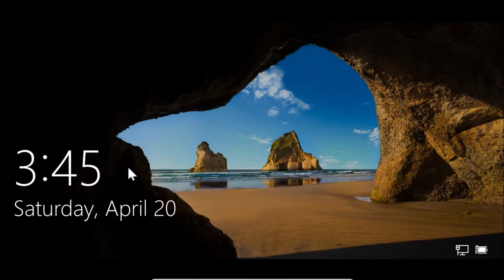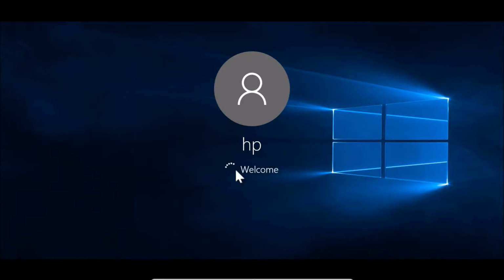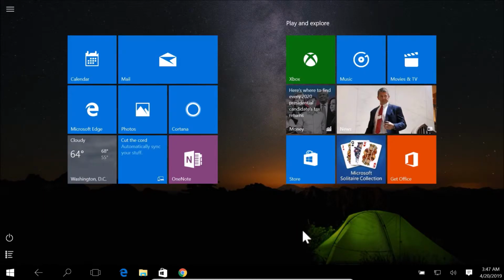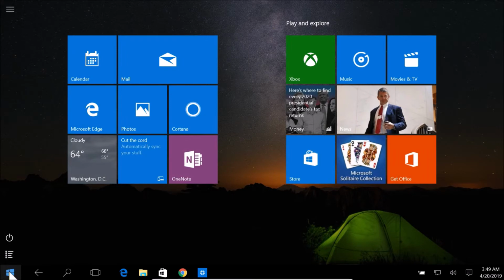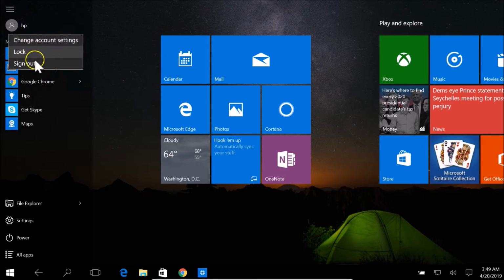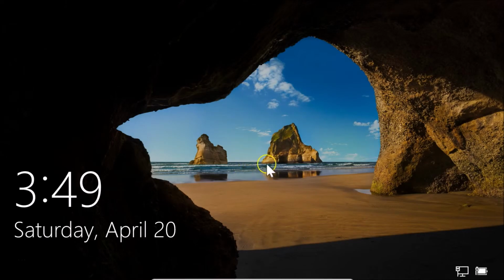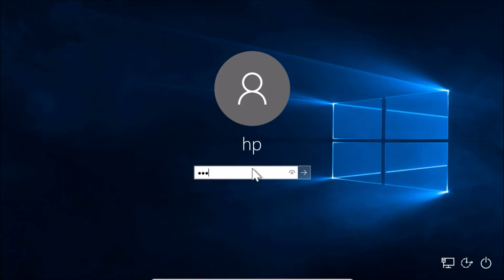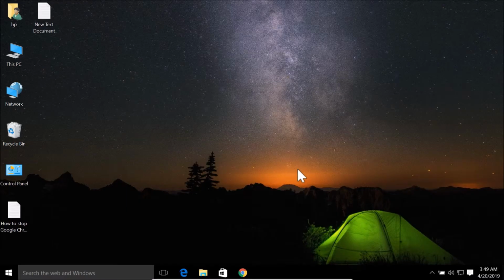How to Fix 'Windows 10 Starts in Tablet Mode' every time you Login?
Step 1: Login to your windows 10 computer.

Step 2: Click on 'Notification' button at the bottom right side of Taskbar.

Step 3: Click on 'All Settings'.

Step 4: Click on 'Tablet Mode' from Left Menu.

Step 5: Under 'when I sign in', click on 'Automatically switch to Tablet Mode'.

Step 6: Click on 'Go to the Desktop'.

Logout from windows 10, and Login again. You will see, Desktop Mode.

It's done.